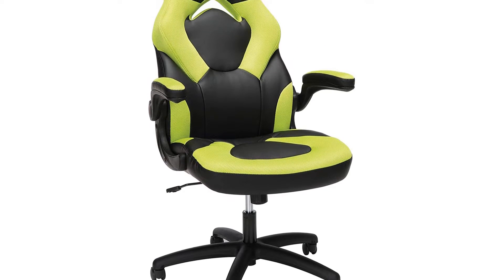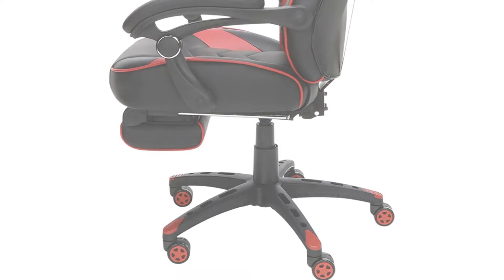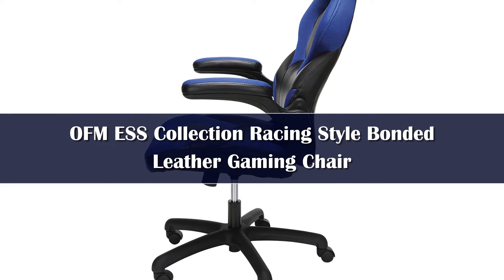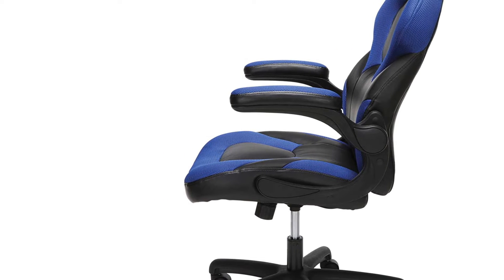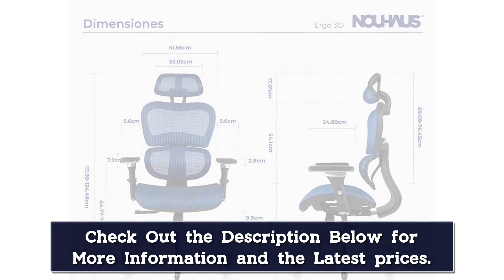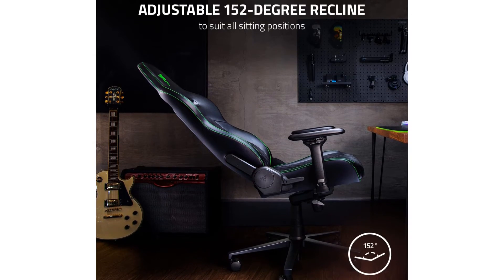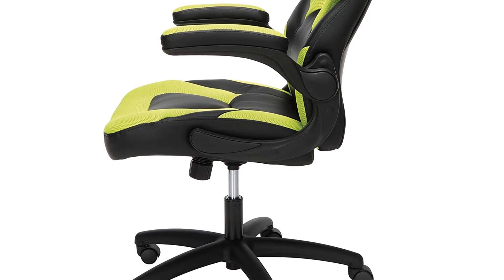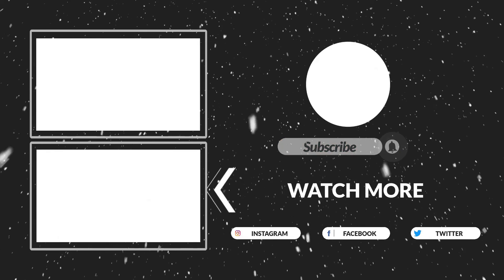Top 5 Best Budget Gaming Chairs of 2024 ( Reviews & Buying Guide )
In This Video, I Listed "Top 5 Best Budget Gaming Chairs 2024" You Can Check the discount Price or Purchase in the Description Below!